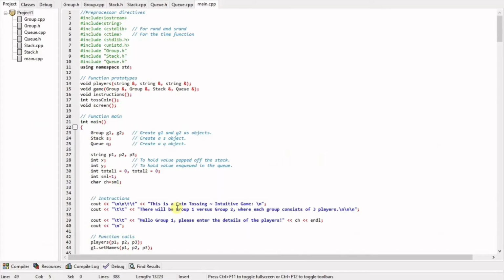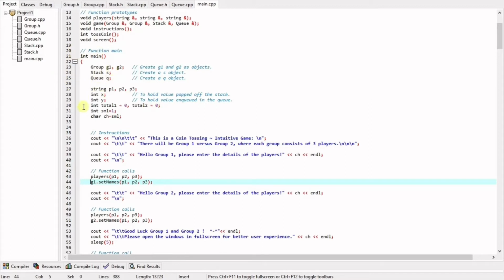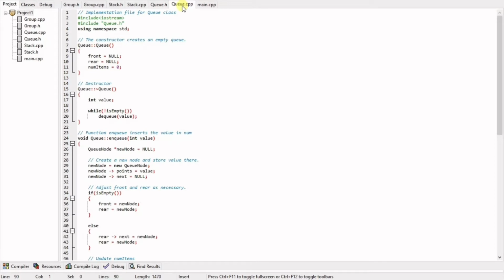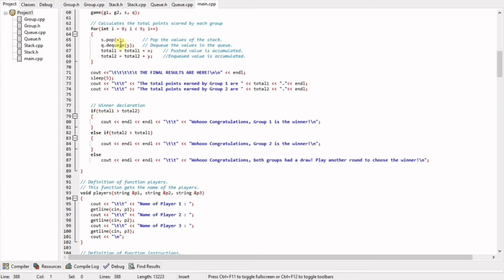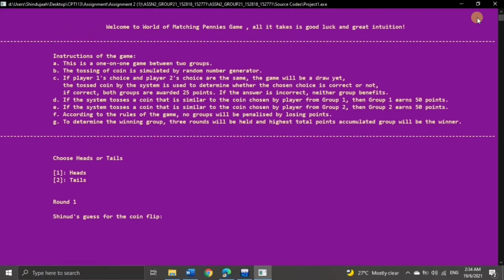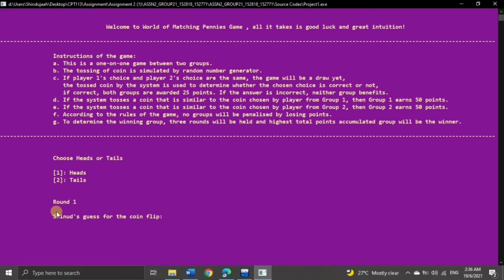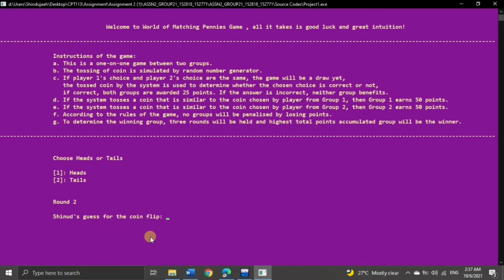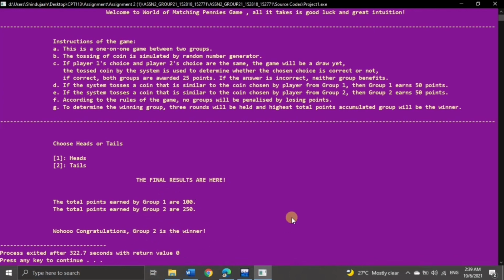Coin Tossing Intuitive Game - CPT 113 Hackathon Assignment